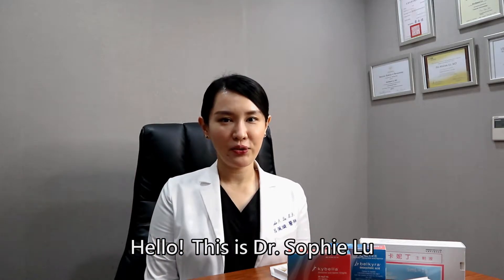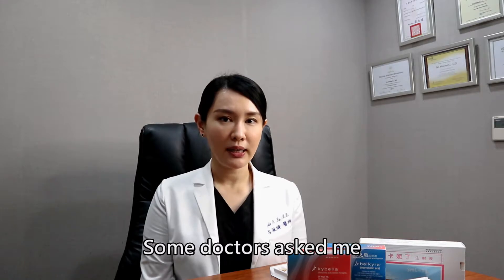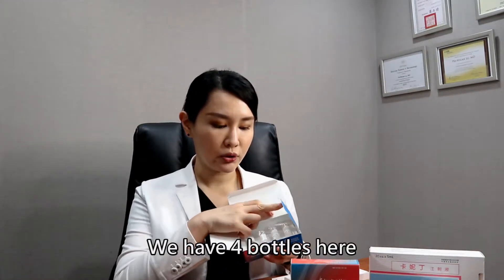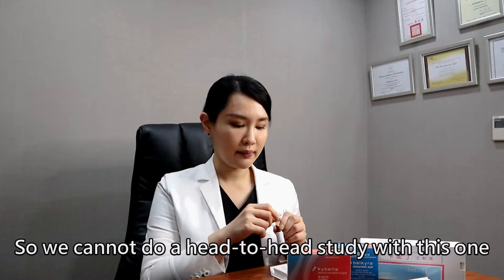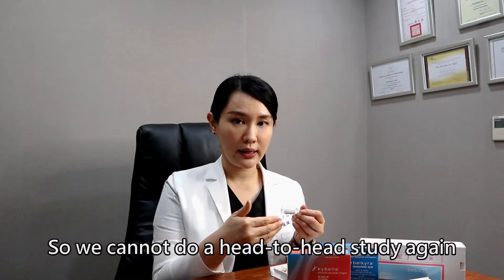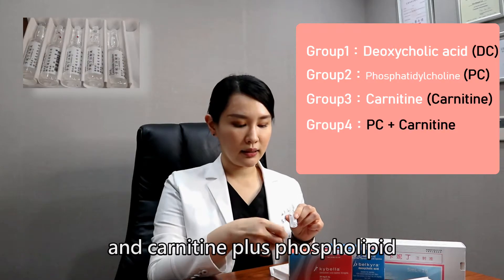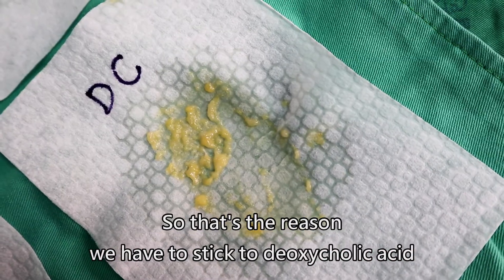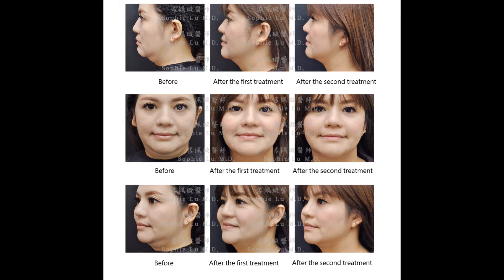「Deoxycholic acid (Belkyra or Kybella) vs. Phosphatidylcholine」by Sophie Lu MD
Phospholipid contains phosphaditylcholine.  It is a video explaining the effect of deoxycholic acid (DC) vs. phosphaditylcholine (PC).